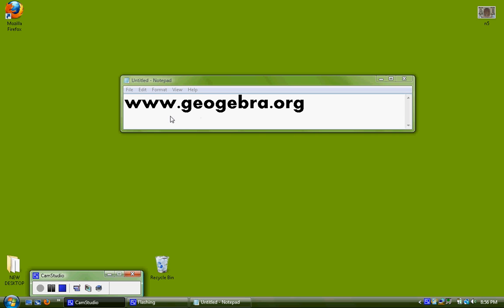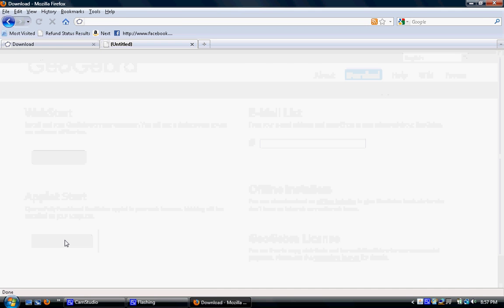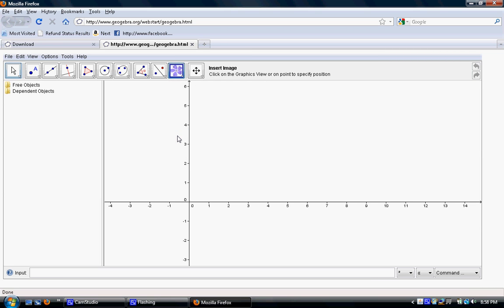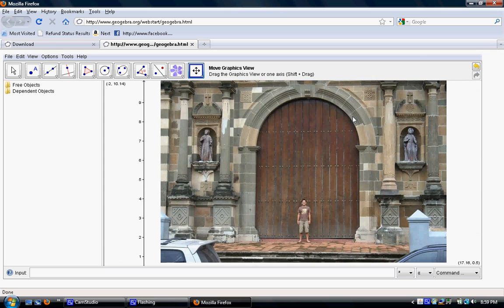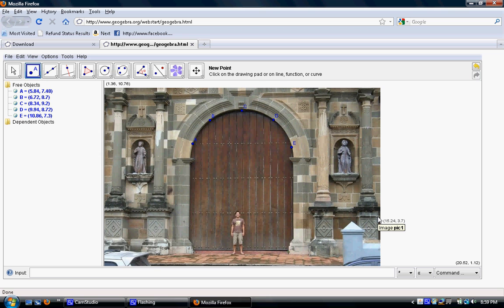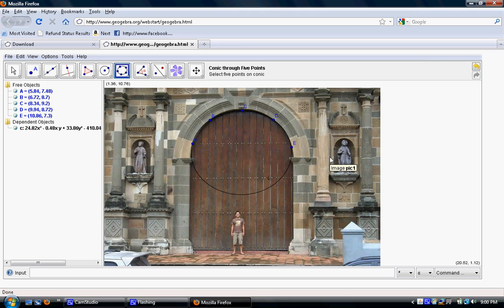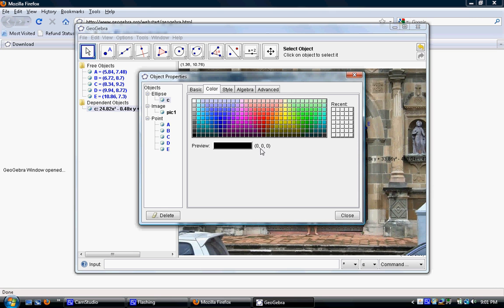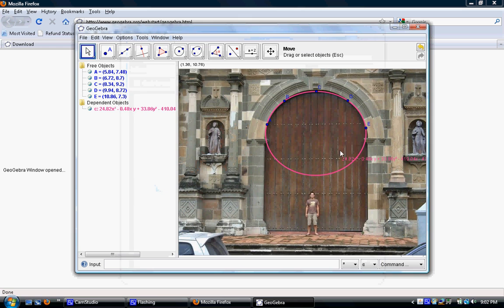Creating a Conic Section in Geogebra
In this video we a photo stored on your computer and import it into geogebra. We then use geogebra to graph a conic section over a portion of your photograph. Here are some useful tips not mentioned in the video:

1) Your photo might be huge (especially if you are using a high resolution camera). Try shrinking your photo before importing it to geogebra or zoom out in geogebra.

2) The five points you choose effect the conic dramatically. Try choosing different points if you don't like the conic geogebra created.